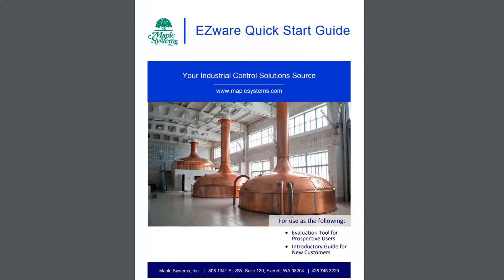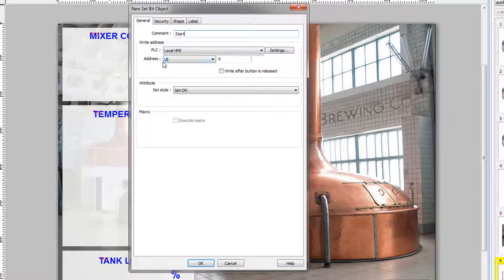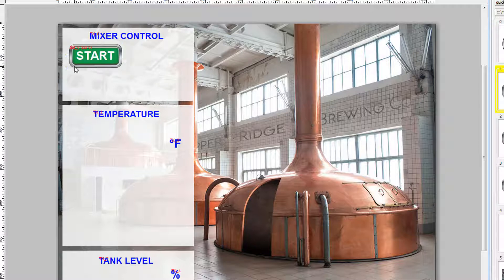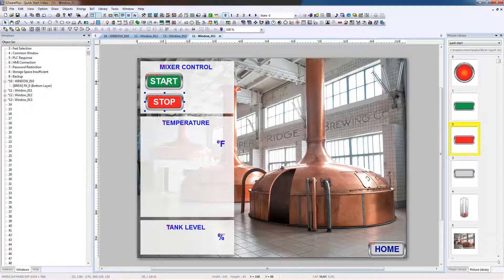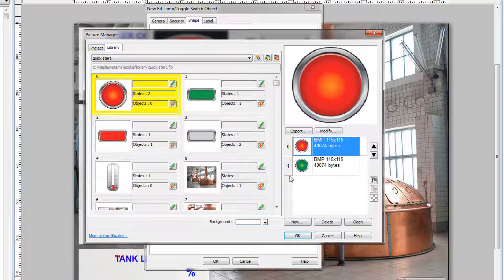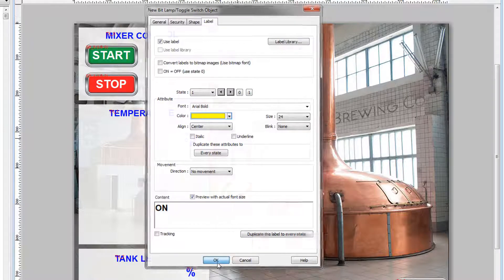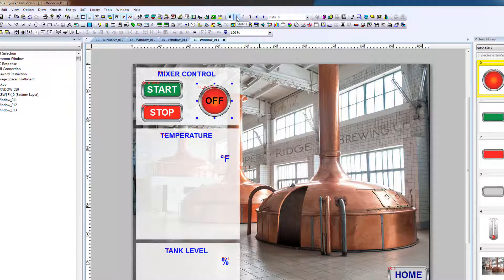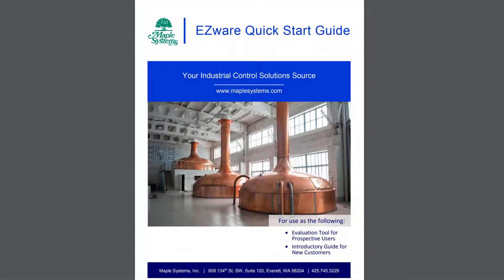EZwarePlus Quick Start Guide Part 5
In part 5 of the video series, we learn how to display digital objects, bit lamps and set bit buttons.